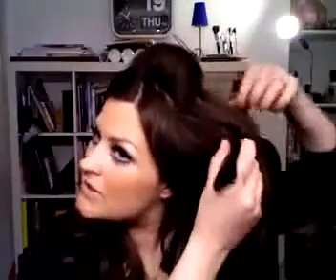Girls Aloud 'The Promise' hair tutorial.mp4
Tip Of The Day - Stop paying for your makeup, get a Free MAC Giftcard!!

Here's the Mac Makeup contest I've been trying to make happen the past couple months. It takes les than a minute to register for a free giftcard.. It would be stupid for you to miss this chance, so listen up!

2. Enter your email
3. On the 2nd page, enter contest code MAC250

100 iPhones and accessories will be given away thanks to your sponsors at FreeGiftZone.

Winners will be announced and the contest closed as soon as 500 people participated.